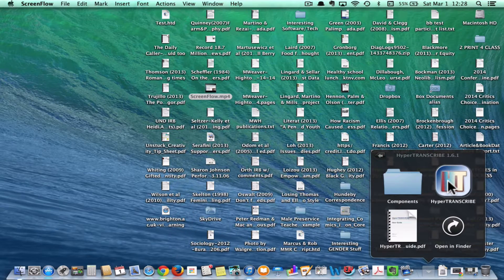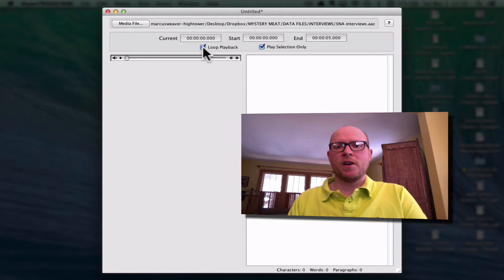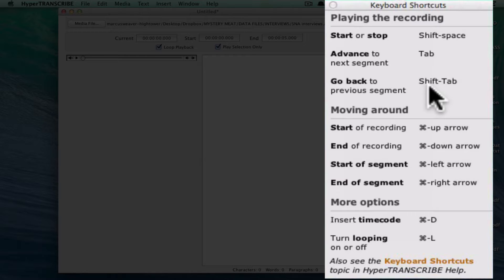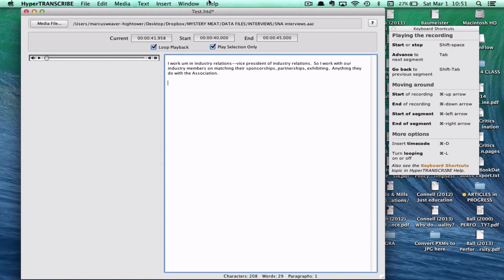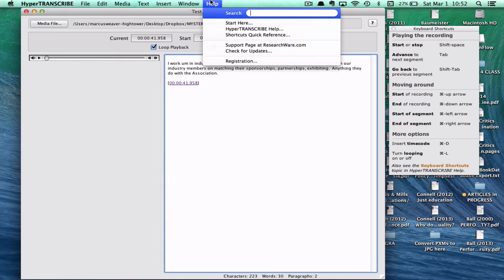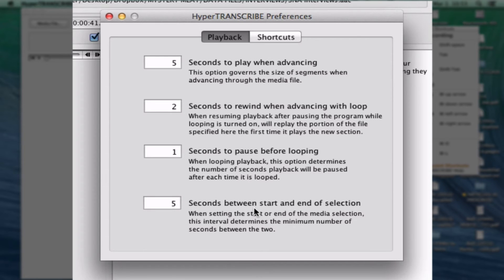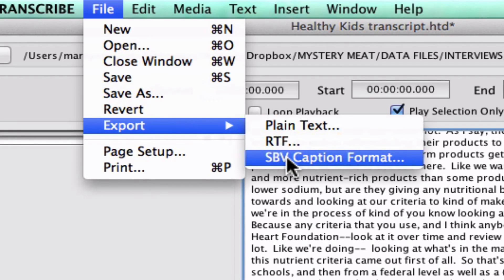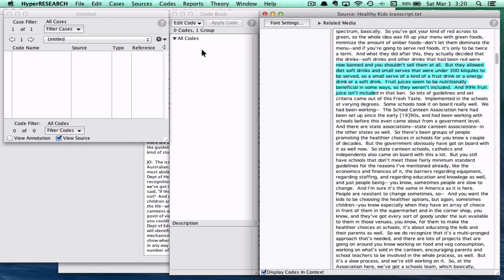Using Transcription Software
This video shows some of the features of transcription software, particularly HyperTranscribe.